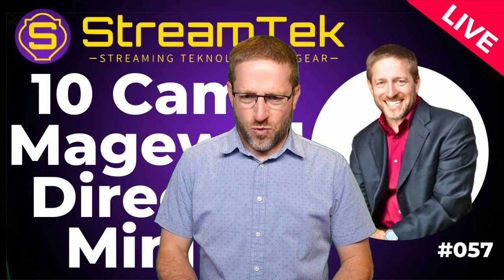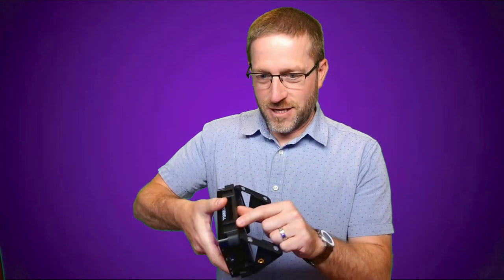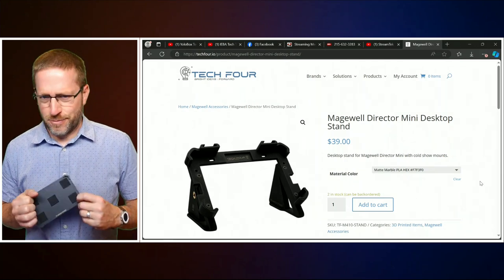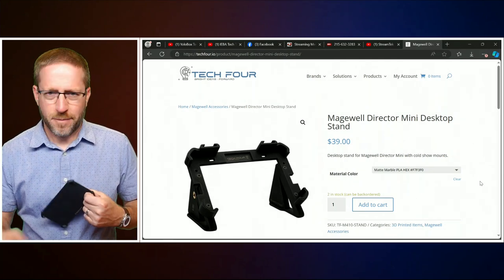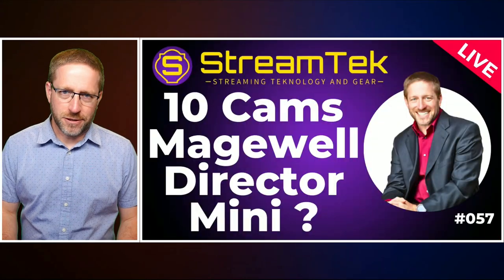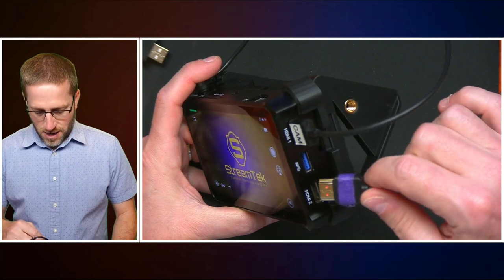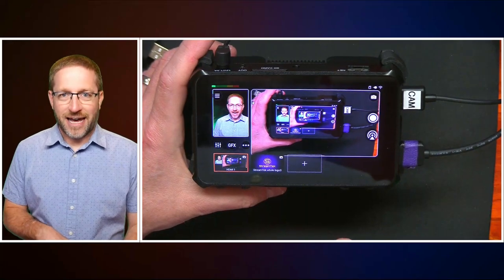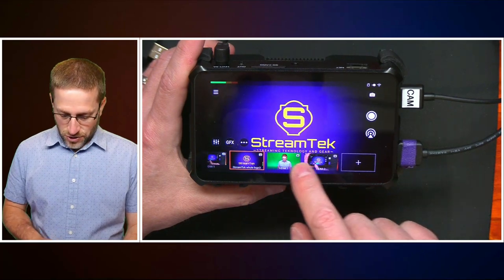HOW IS IT POSSIBLE? Ten cameras in a Director Mini?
With only two HDMI and two USB, how can we get 10 cameras into the Magewell Director Mini? And then, dissolve between six live video sources all going at the same time! Let me show you how!

I appreciate your help as I launch this channel. None of the products or companies mentioned or shown in the video paid or compensated me in any way.